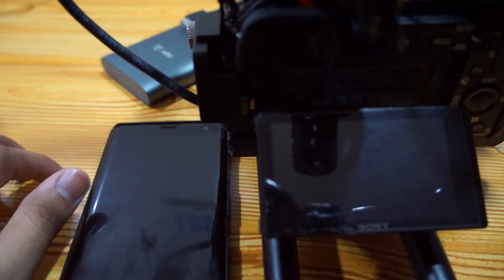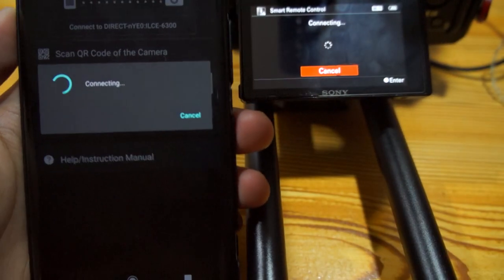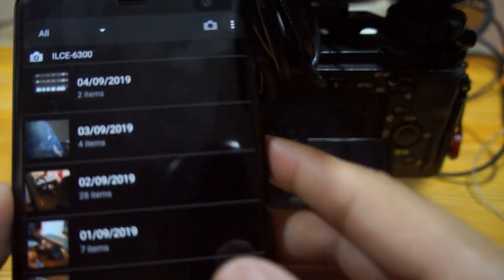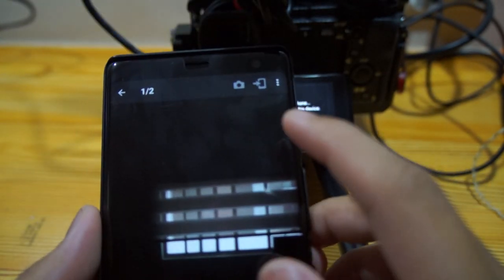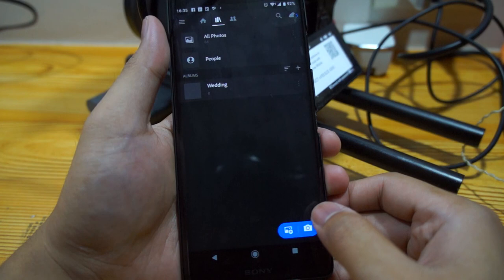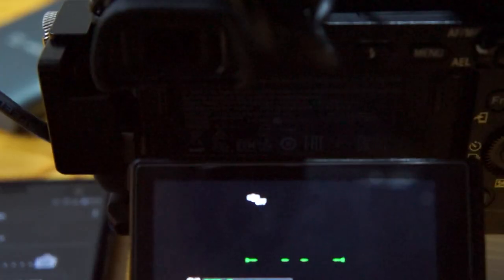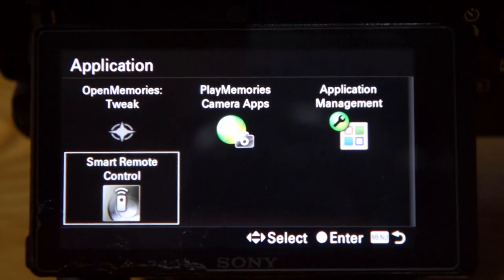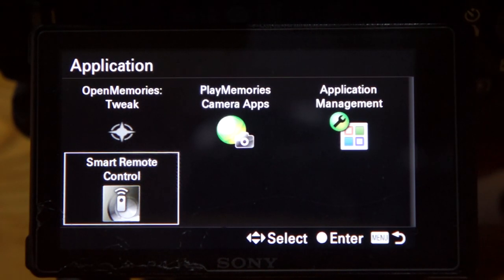Transfer RAW photos with the Imaging Edge App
This is a follow up from my previous video.

Sony updated the old PlayMemories Mobile to the new Imaging Edge.